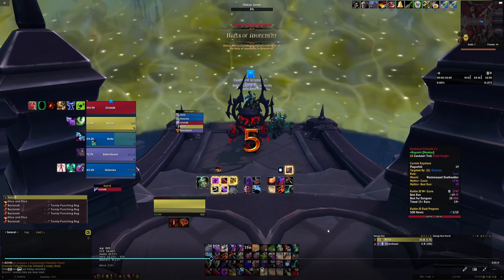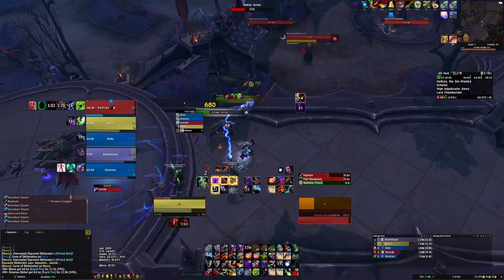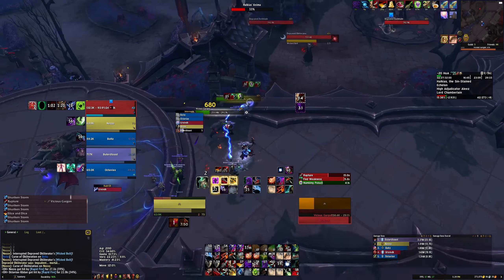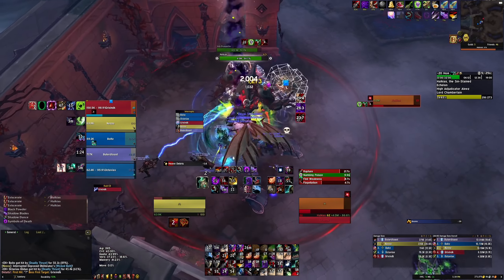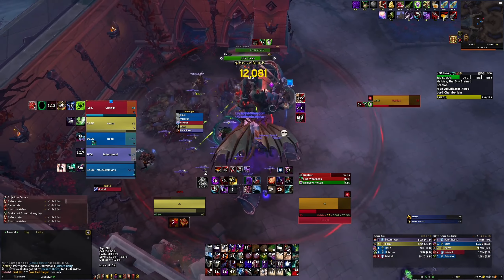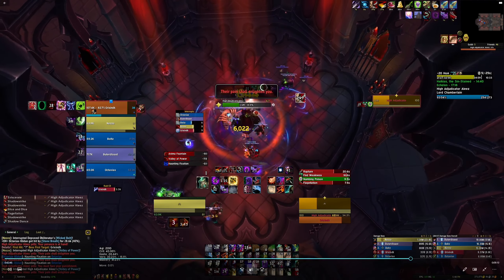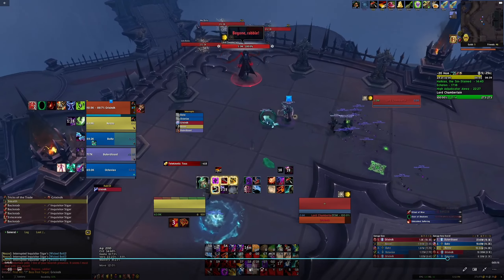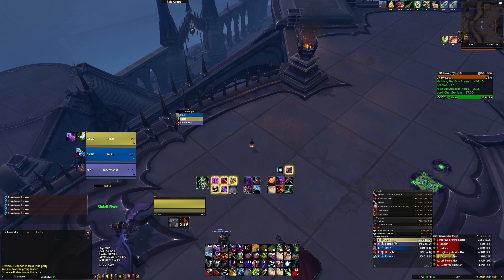Sub Rogue Mythic+ Tips - +20 Halls Commentary - Shadowlands 9.2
Back at it with the squad in this +20 Halls run. I'm starting to make fewer mistakes and it's beginning to show on the meters. Lots of examples of mob control in this one too; right now this is one of the things I'm most focused on improving on since it's one of the most important things I bring to the team.

Link to my discord where you can chat with me and other gamers